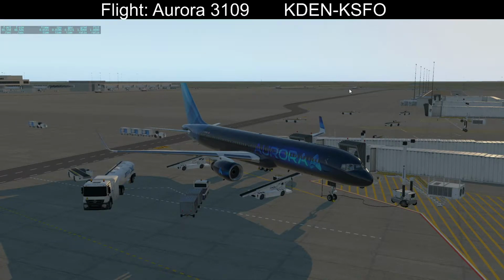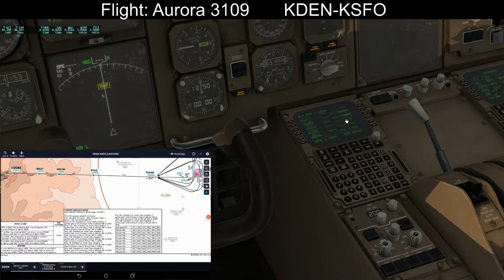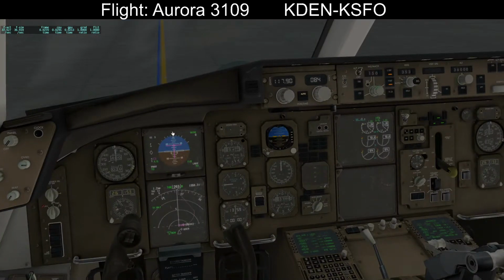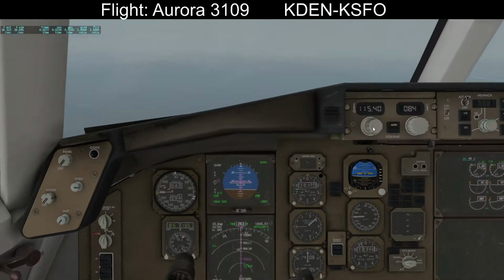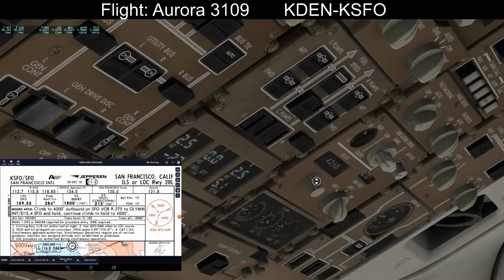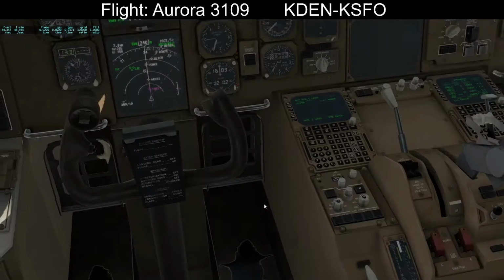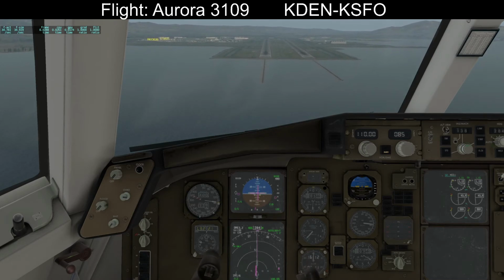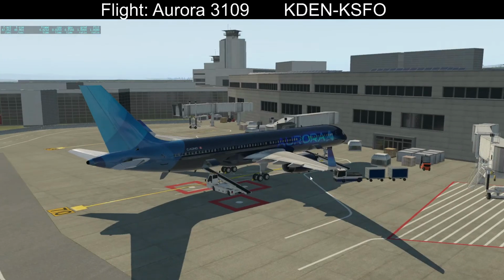Fly UK Flying ep6 - Aurora 757-200 - Denver to San Francisco